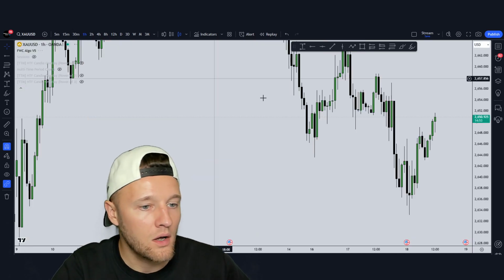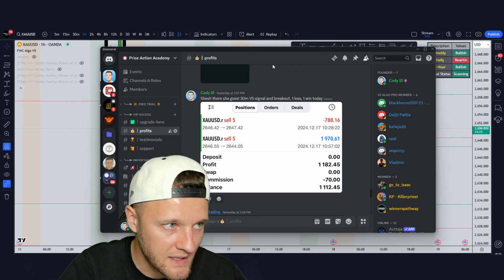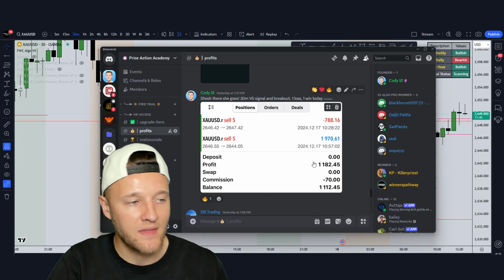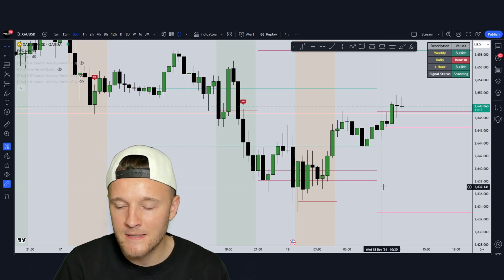The #1 Rated Forex TradingView Indicator 🚀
🚀 Join the Movement and Trade with Precision!
Experience the power of the V5 ALGO PRO as we tackle XAUUSD in the first trading window. Scalping made simple with live signals that guide you step by step!